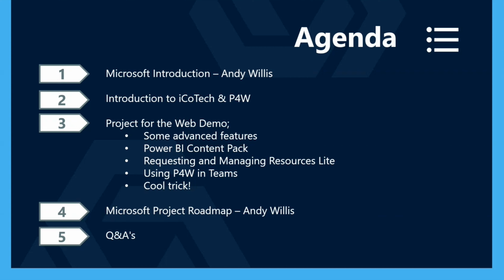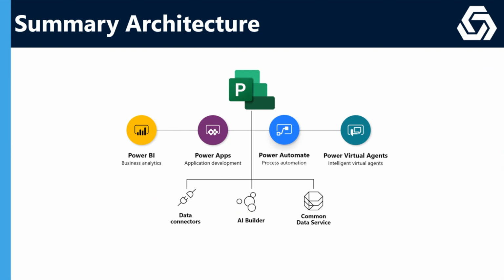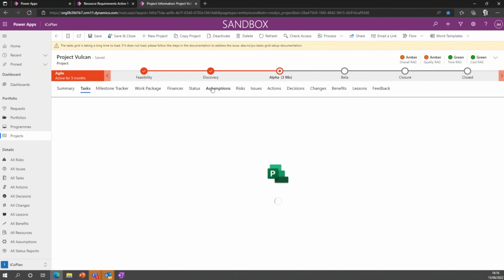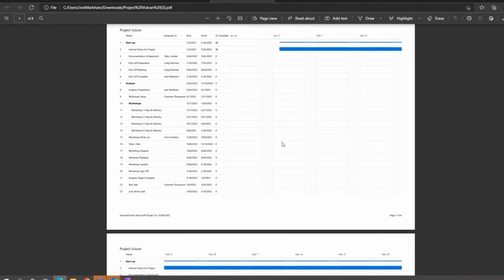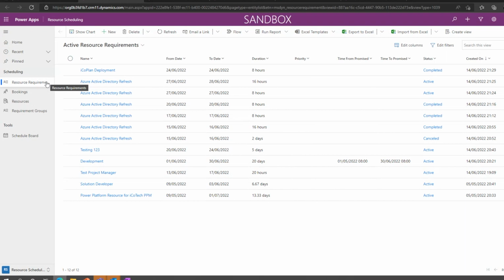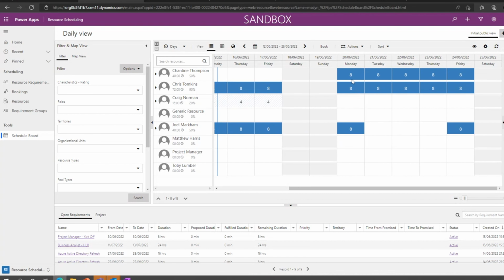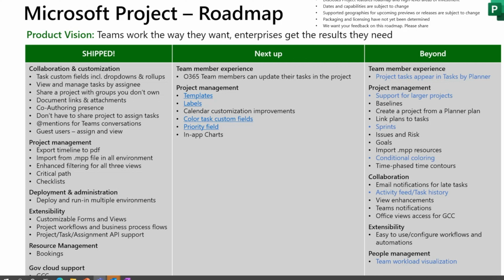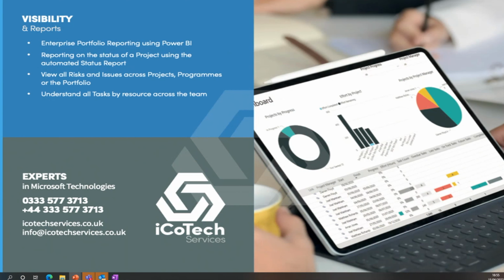How to manage projects with Microsoft Project for the Web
iCoTech introduces Microsoft Project for the Web at an intermediate level to highlight how to manage projects with this software.

Instead of using multiple systems and spreadsheets, it can all be done in one place and iCoTech shows you how, in this demonstration of Microsoft project for the Web a powerful PPM tool.